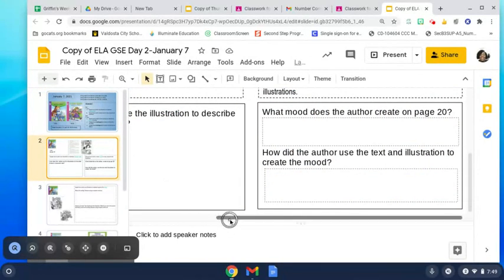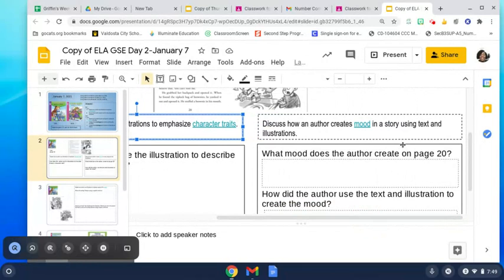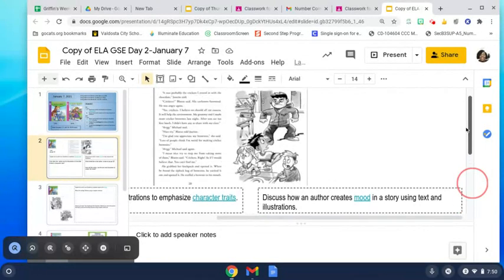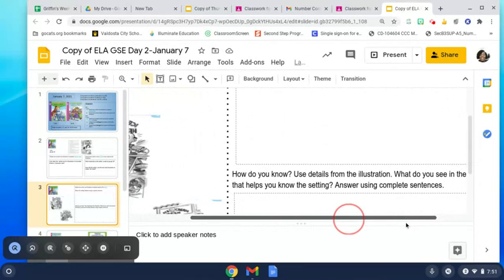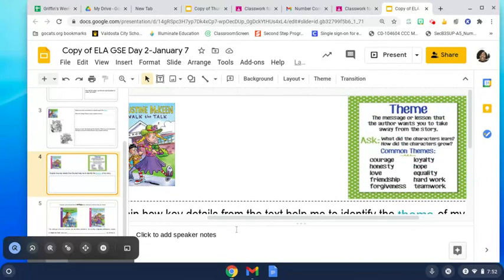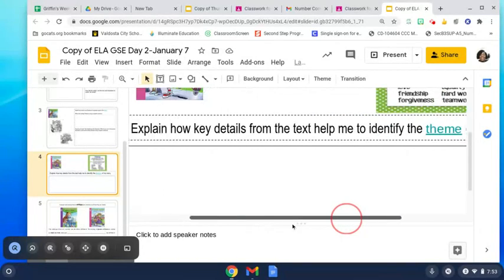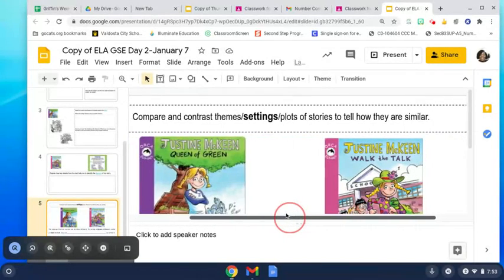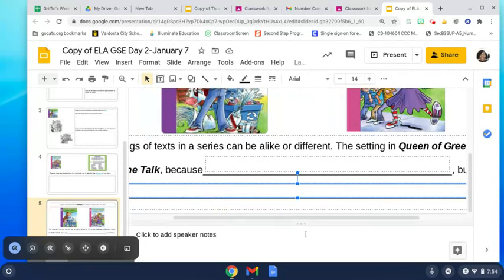ELA Day 2 Video Directions